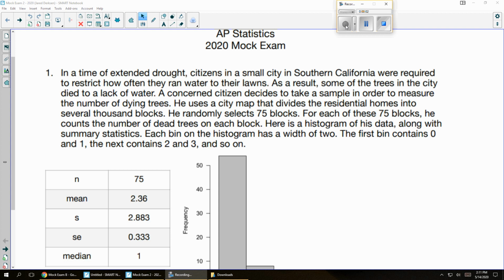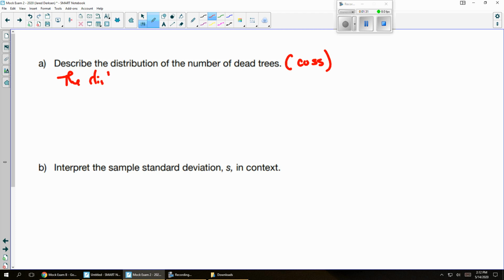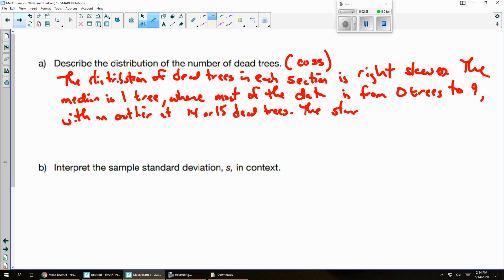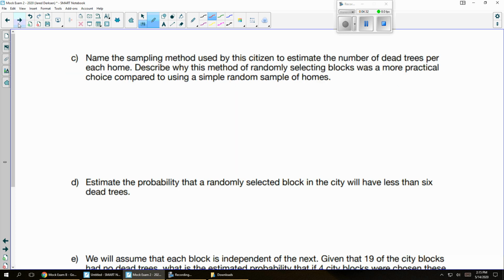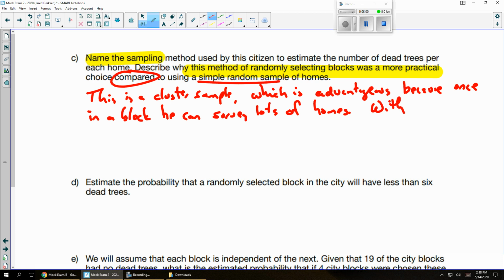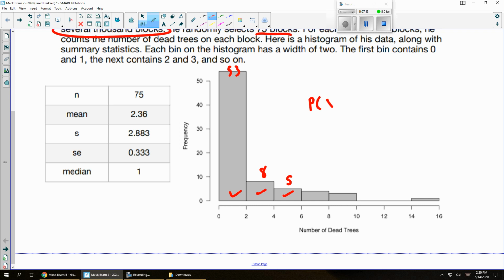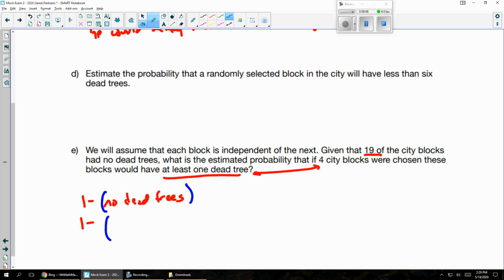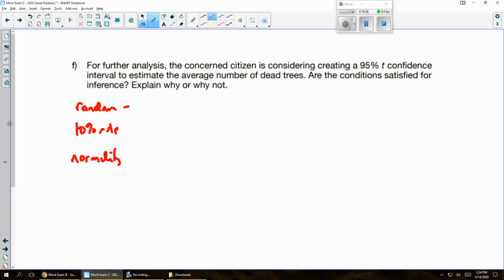Mock Exam 2 - Question 1 - Solution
My solutions to Jared Dirksen's Mock Exam for the 2020 AP Exam.  Kudos to him for writing it!